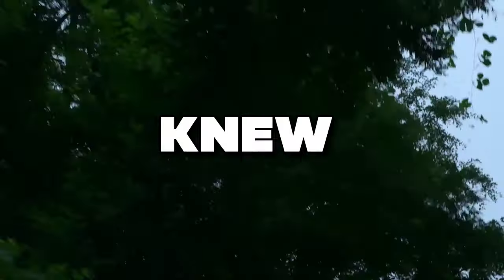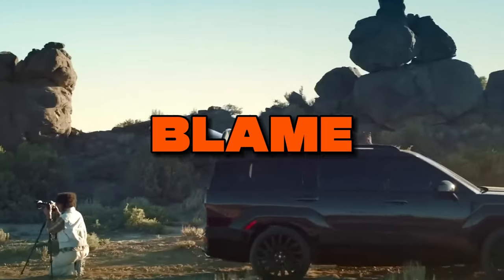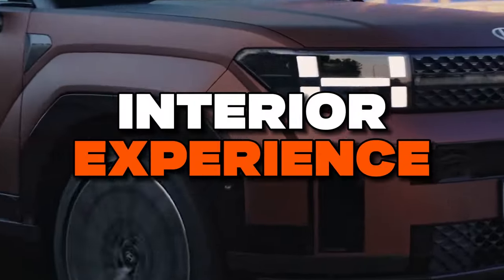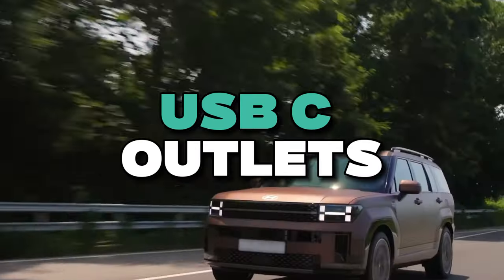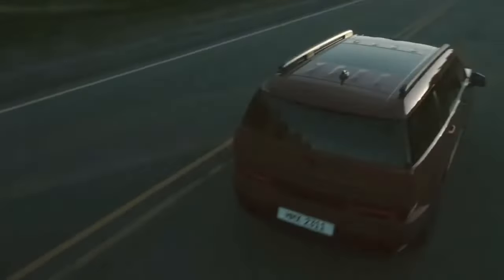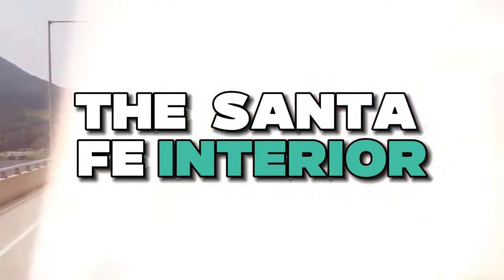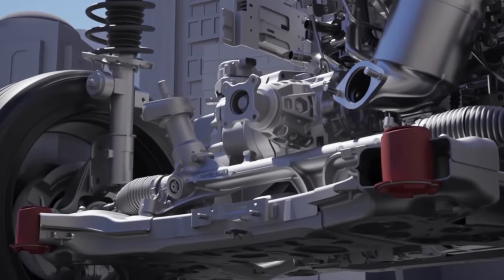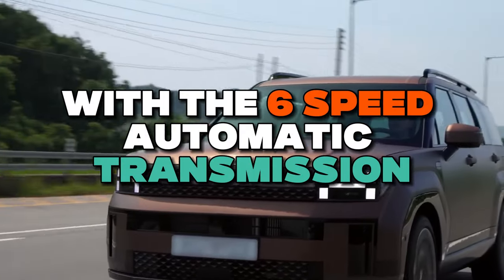2024 Hyundai Santa Fe and All It's Clever Innovations!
2024 Hyundai Santa Fe and All It's Clever Innovations!
The 2024 Hyundai Santa Fe breaks all the rules with its boldly boxy exterior and clever functional innovations that make this truck the savvy game changer in the crowded SUV market."
Feast your eyes on the 2024 Santa Fe's dazzling rear end, a creation that doesn't just catch glances but ignites a full-blown conversation storm. Fully embracing its boxy persona, the Santa Fe's design serves as a masterclass in substance over style. In the face of aerodynamic hurdles, this SUV pulls off a clever trick: active aero vents tucked within the front bumper that strut their stuff. To cut through the drag, the side air curtains gracefully flow across the bumper's flanks. Even the door mirrors have been tutored in the art of wind resistance. And let's give a standing ovation to the unsung hero—the rear spoiler—for orchestrating the airflow ballet with a touch of class.

BREAKING NEWS: The 2025 Chevrolet Camaro Z/28 STUNS Everyone!

What is your opinion on this?